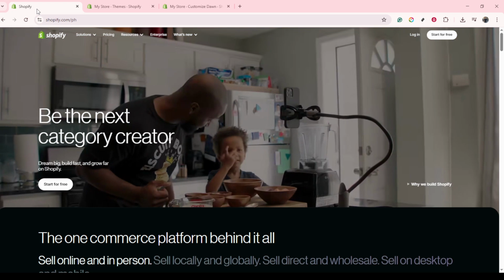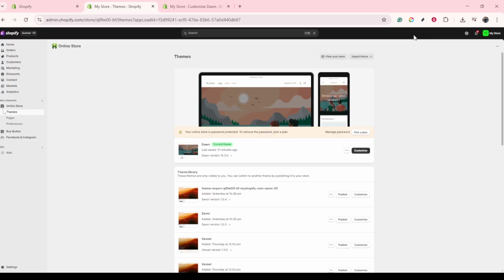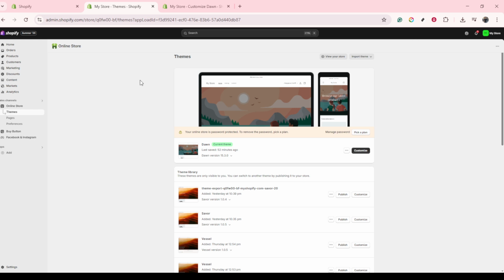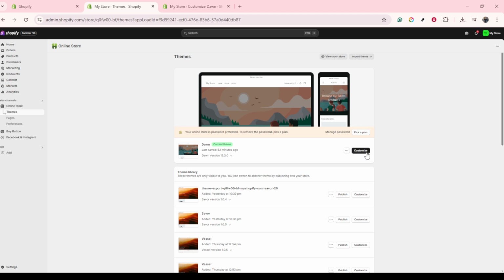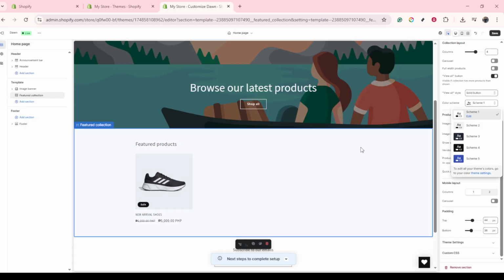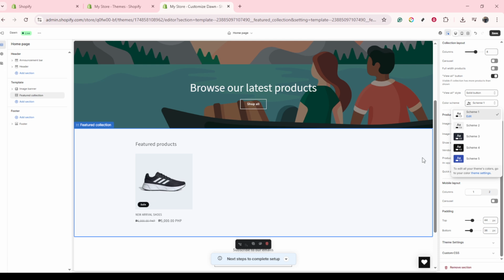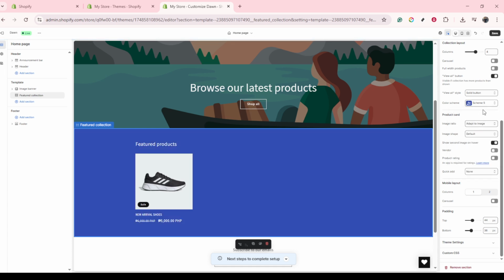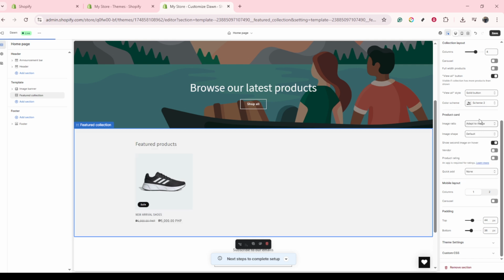How To Change Background Color For Any Section On Shopify [2025 Easy Guide]